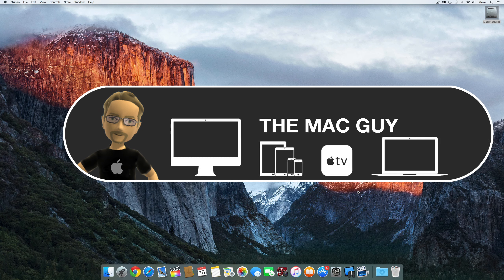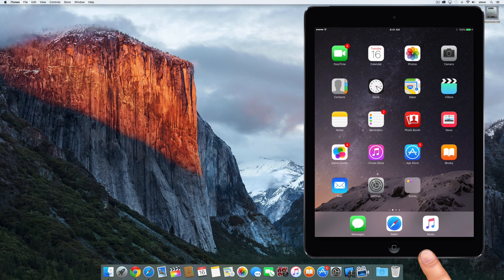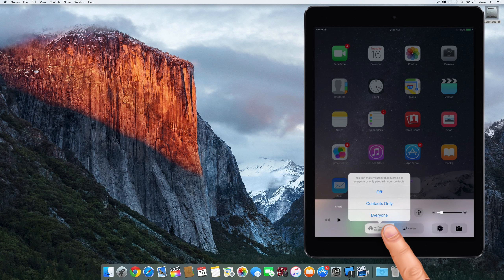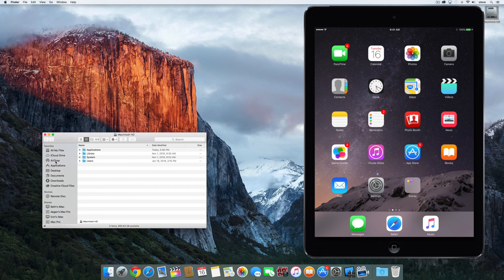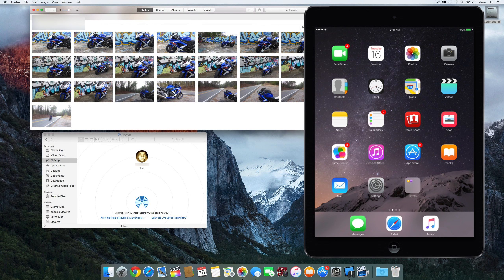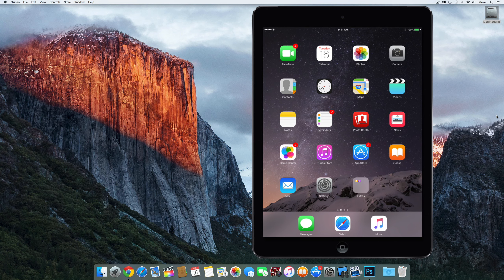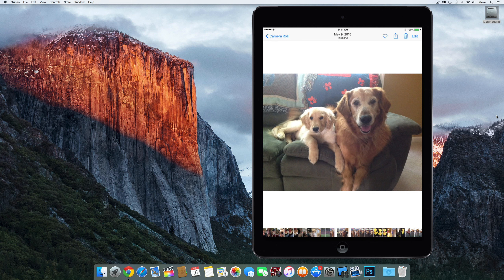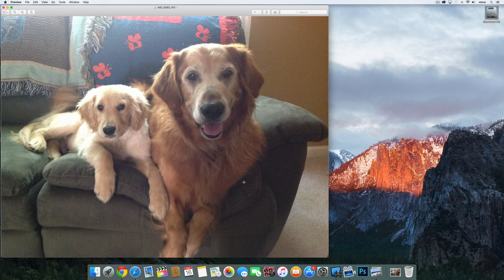How to Use Airdrop on Mac OS X and iOS Devices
In this video I show you how to use Airdrop to transfer files between Macs, iPhones and iPads. It's a great feature that not a lot of people know about.